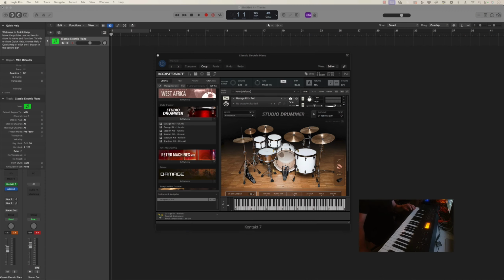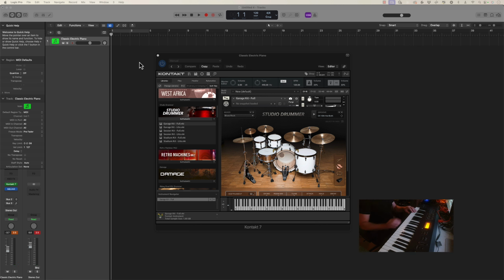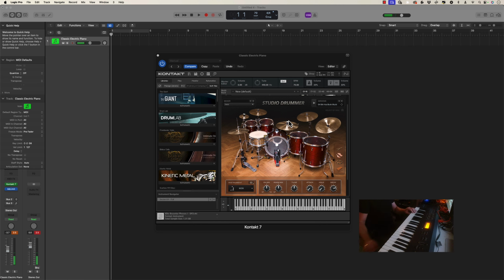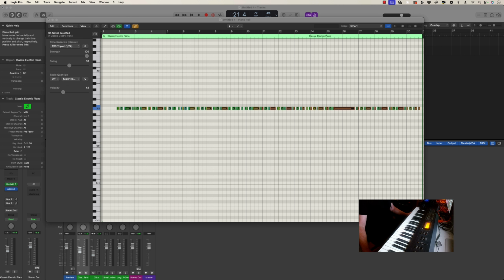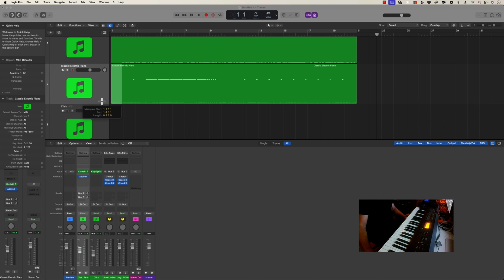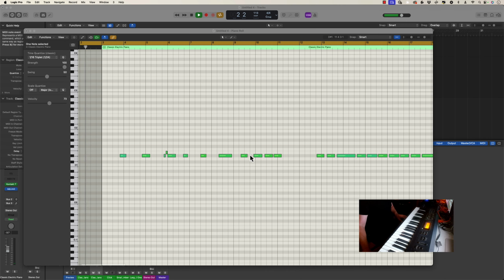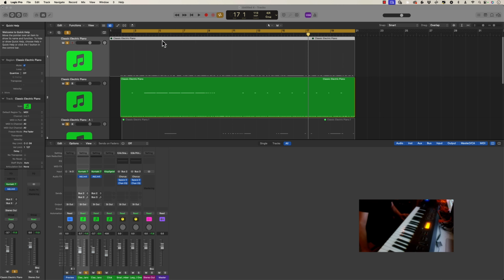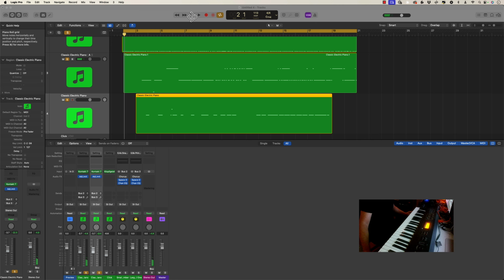The Half time Shuffle: The fabulous midi based version as programmed by me#drums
Yes, at long last, this is my basic tutorial as to how to program a wonderful groove. I'm using Kontakt Players' studio drummer for this. and I'm hoping you all find it helpful
There is a brief intro, and please watch all the way to the end.
Timecode
0:00-intro
2:10-brief discussion regarding midi controllers
8:36 The Kick Drum part
11:59 High Hat
22:24- final version